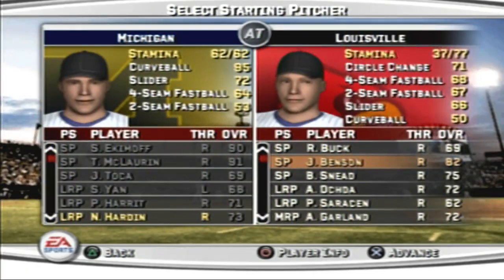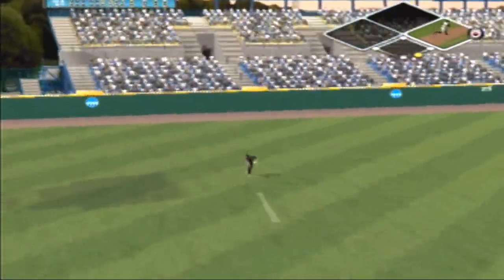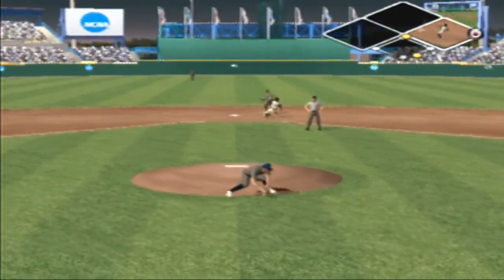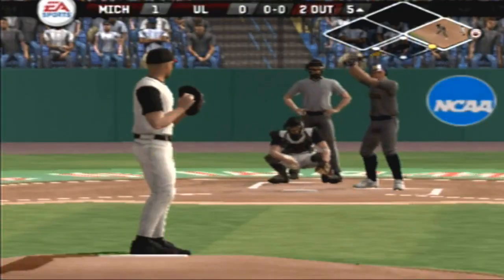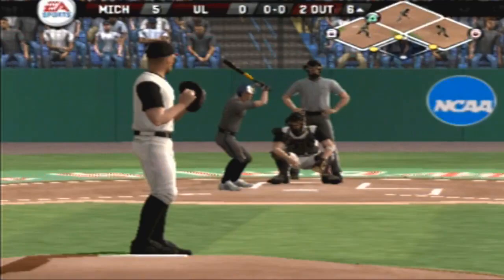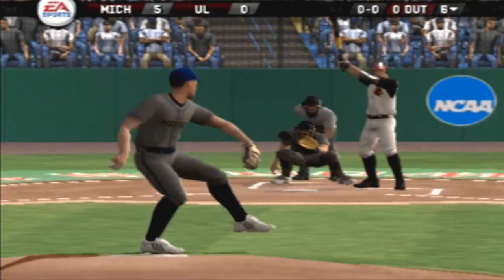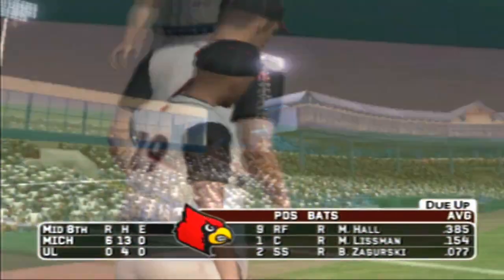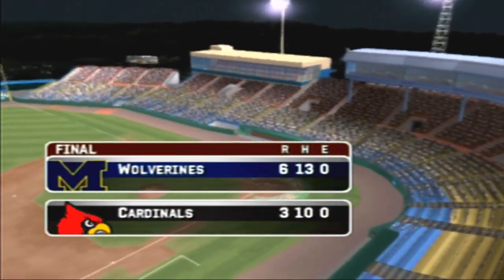(Louisville vs Michigan) College Playoffs Best of 3 Game 1 (MVP 07 NCAA Baseball)